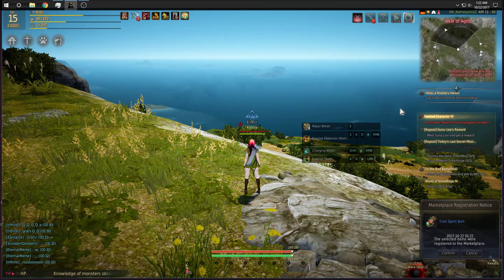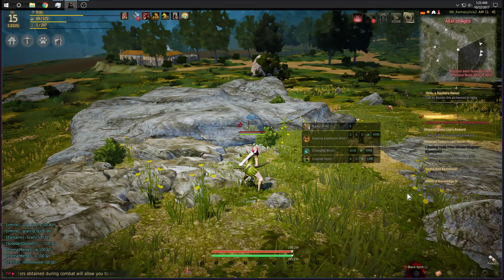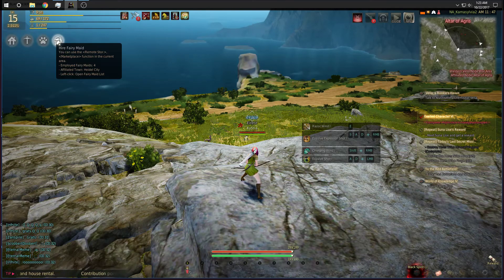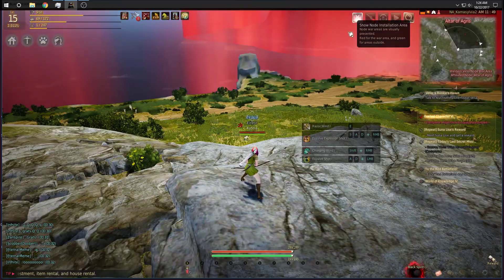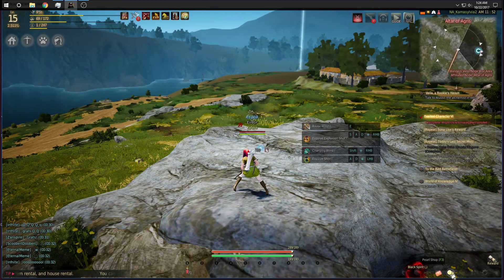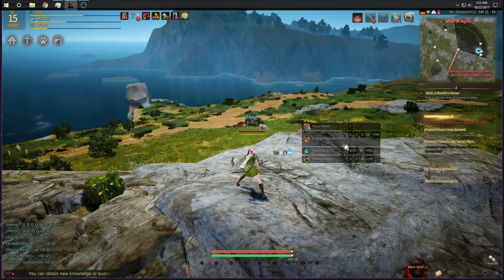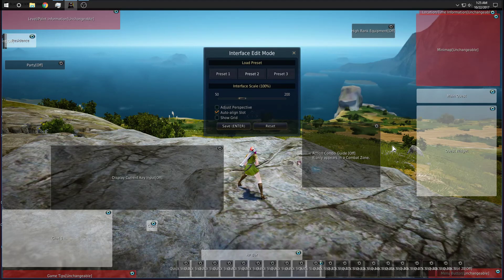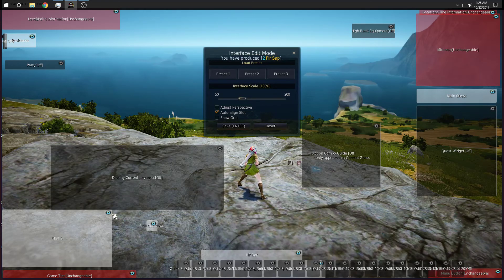Editing the UI in Black Desert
A quick video on how to edit the User Interface in Black Desert Online.